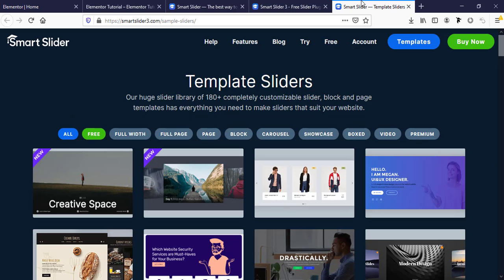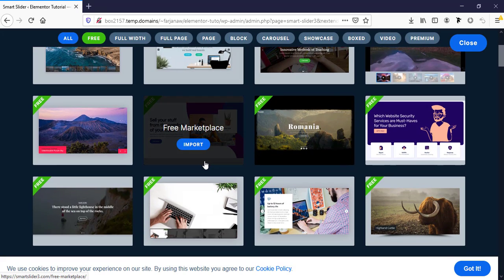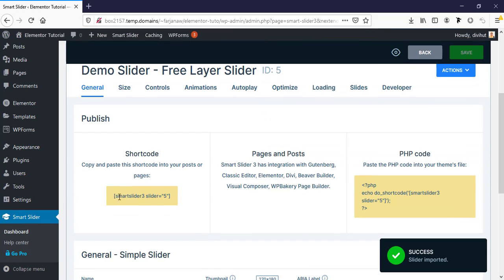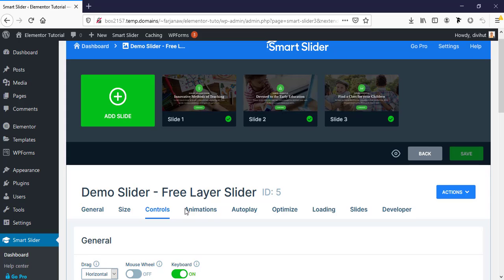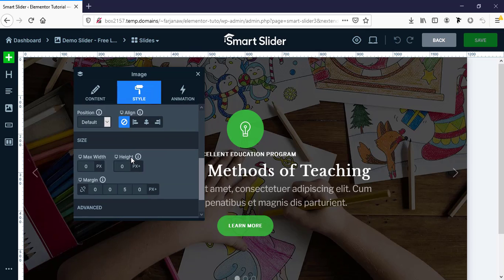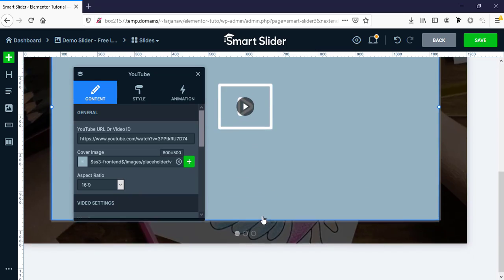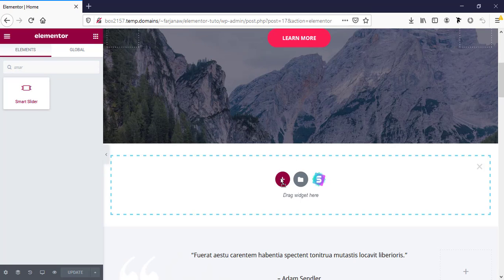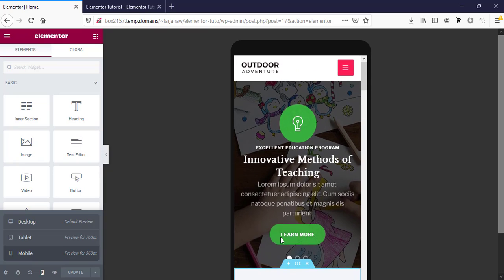How to create a slider in wordpress website [Smart Slider 3]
In this tutorial I will show you how to create a slider in wordpress website. Here I will use most amazing and flexible slider Smart Slider. Here I used Elementor builder but we can use this slider plugin with any theme.